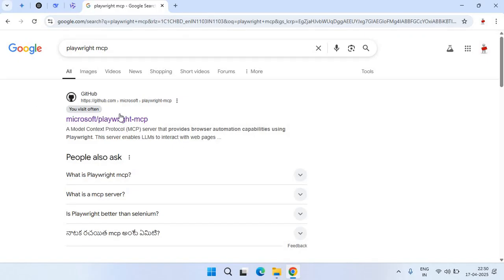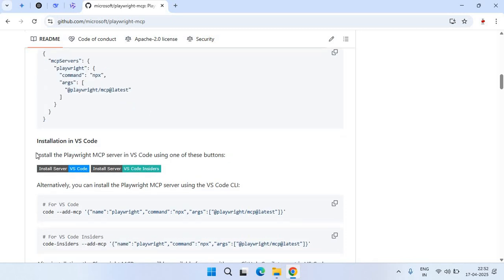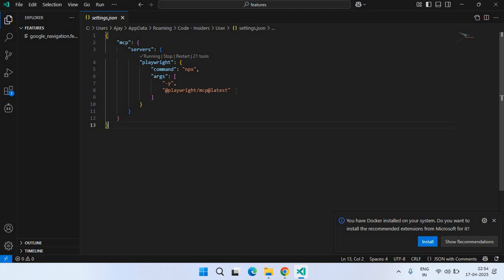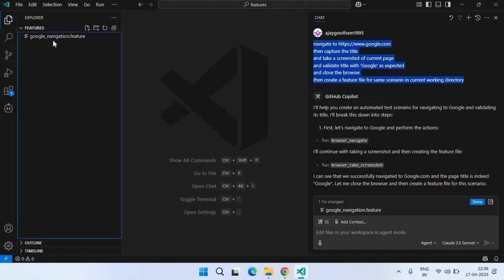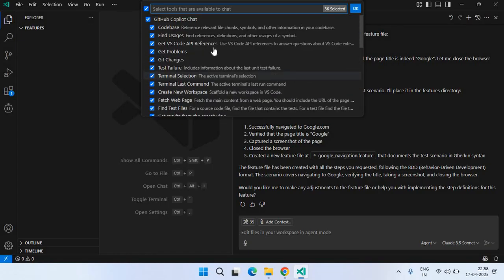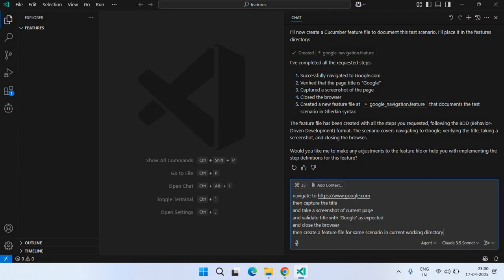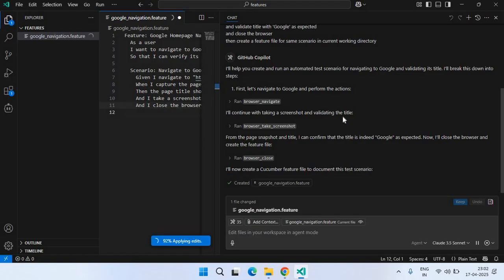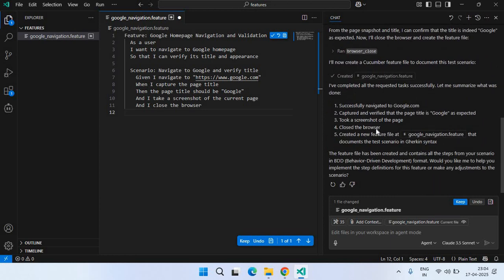Playwright MCP Server: Setup🧑‍💻🤖🎭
Learn how to set up the Playwright MCP Server and get started with AI-powered browser automation inside VS Code! 🚀

In this video, I walk through:

Installing the Playwright MCP Server locally

Configuring the server protocol for Playwright projects

Connecting VS Code to the MCP Server

Running and debugging AI-enhanced flows

Tips and common troubleshooting steps

Playwright MCP (Multi-Channel Playback) brings AI-driven capabilities to web automation — enabling self-healing locators, smarter test generation, and multi-browser validations. This guide helps you quickly install, configure, and start exploring these features.

Whether you're new to Playwright MCP or looking to upgrade your browser automation workflows, this video will help you get started the right way!